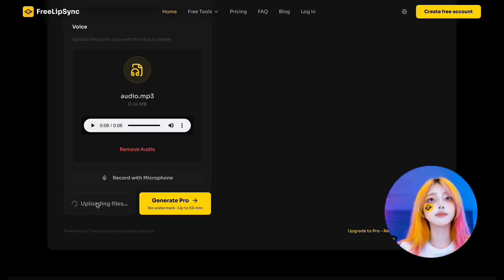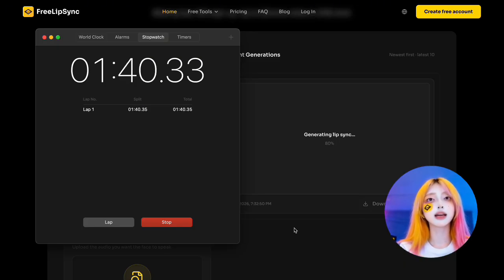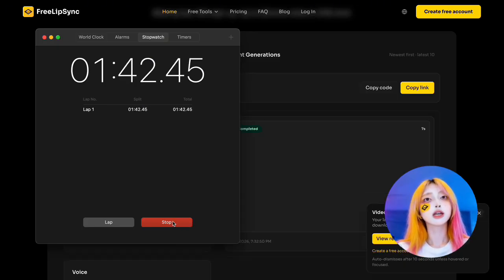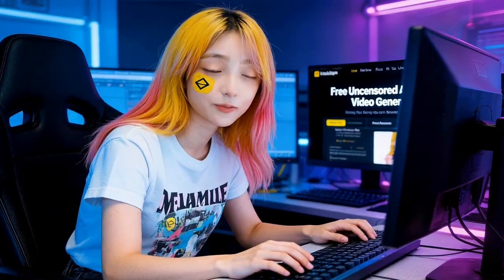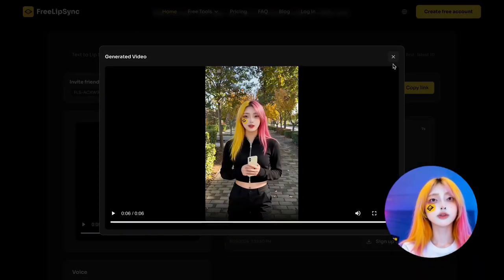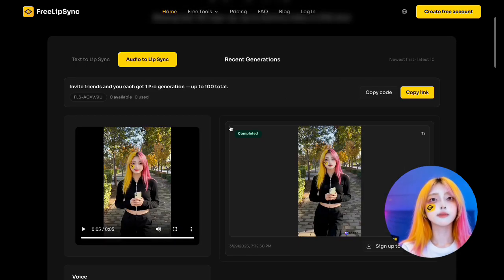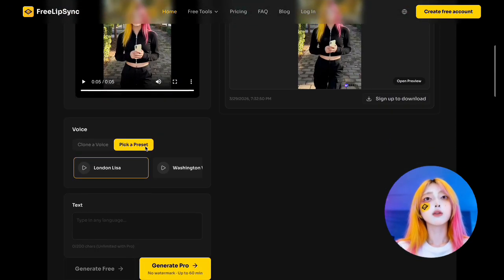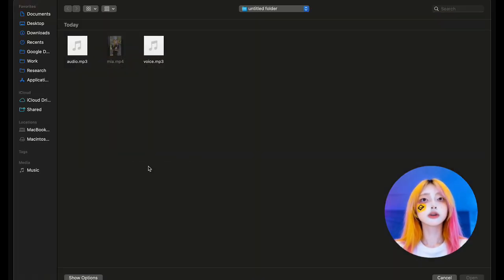step by step tutorial of generating lipsync video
all you need is just a few minutes.